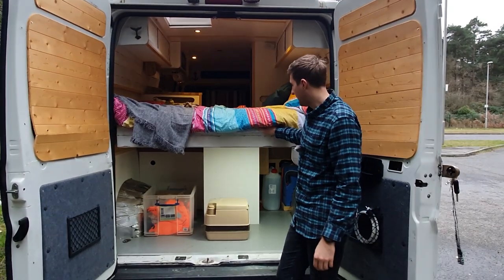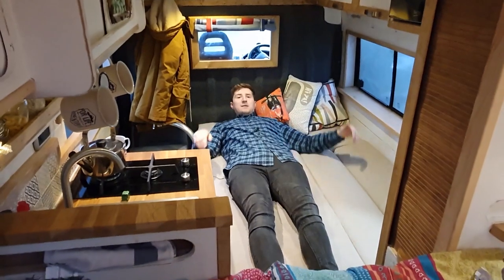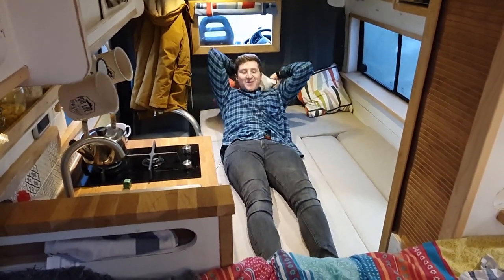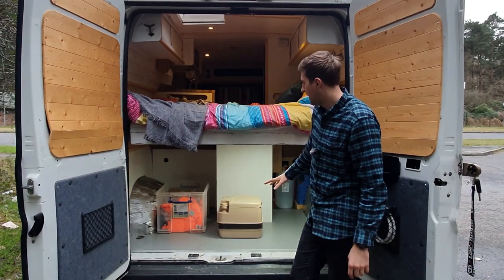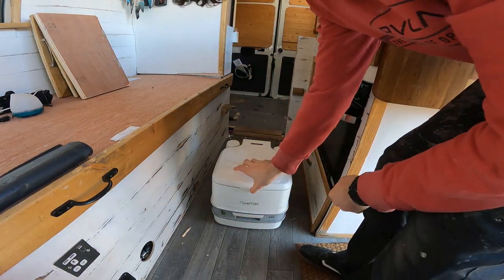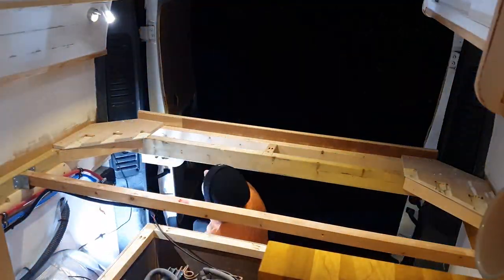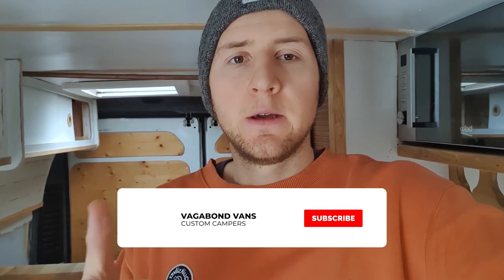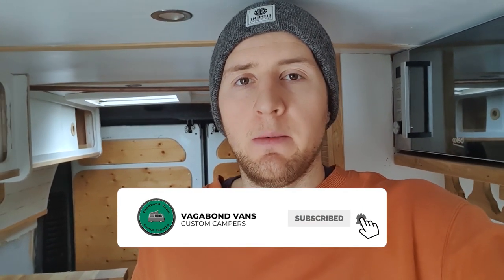3 BIG THINGS I GOT WRONG // FIAT DUCATO CAMPER CONVERSION (RAM PROMASTER)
So the time has come to sell my van (Fiat Ducato L3H2 - same as Ram Promaster, Citroen Relay & Peugeot Boxer)...but before I do that I'm going to rebuild it, implementing all the things that I learnt first time round.

In this Video I cover the 3 big things that i got wrong and why I would do them differently second time round.